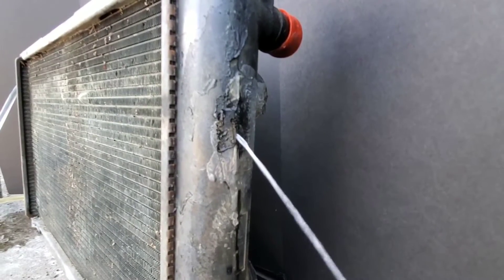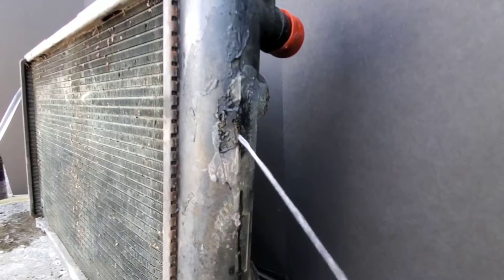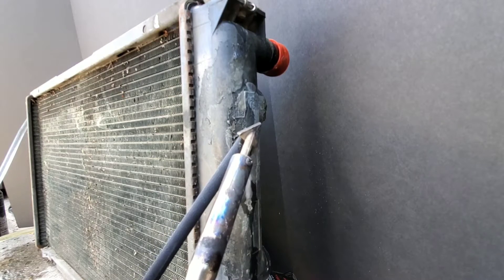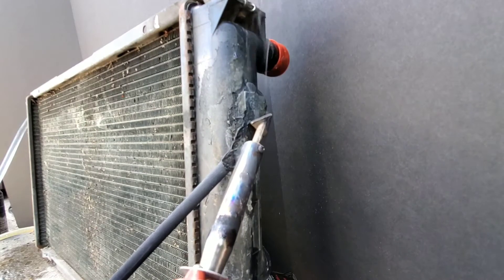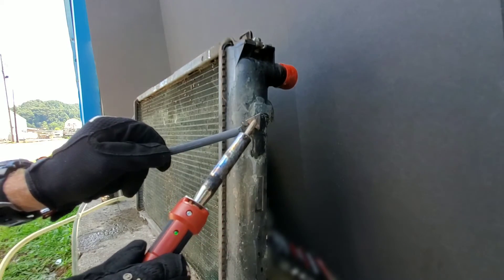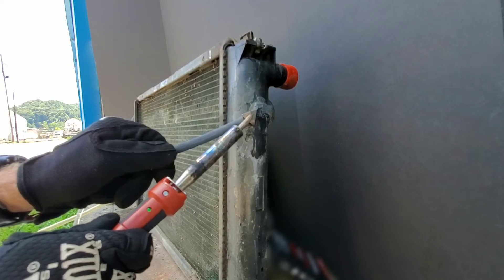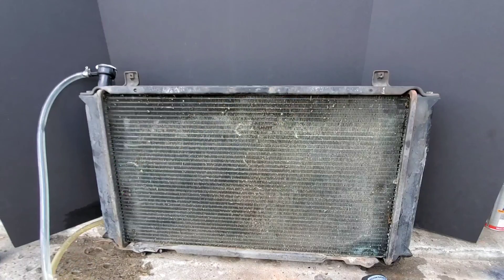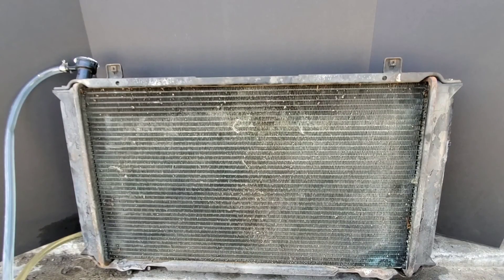How to fix a radiator leak! Permanent $15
How to fix a leaking radiator for $15 dollars without removal. click the link for more information or where you can find the plastic welder

 So it takes less than 5 minutes and you can stop a coolant leak and so much more just with a inexpensive plastic welding iron. Watch how to weld plastic the fast and easy way. No more cooling system problems or leaks.